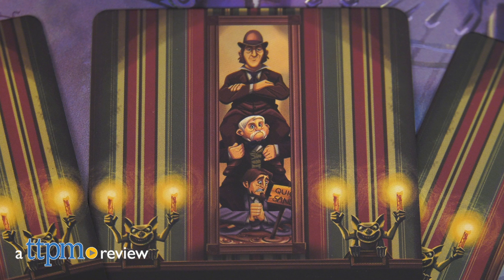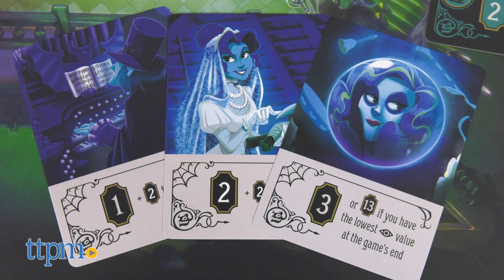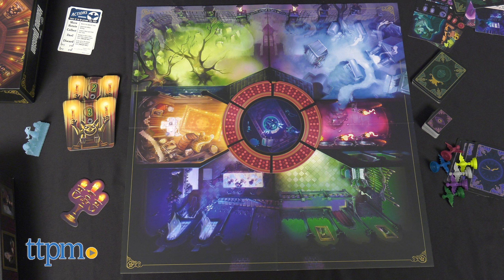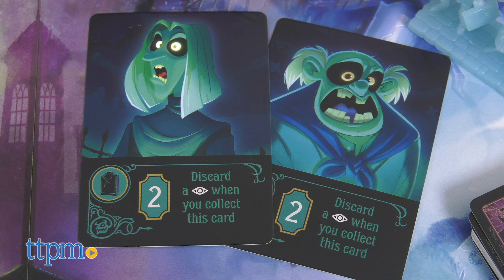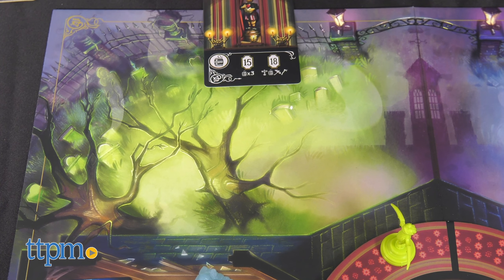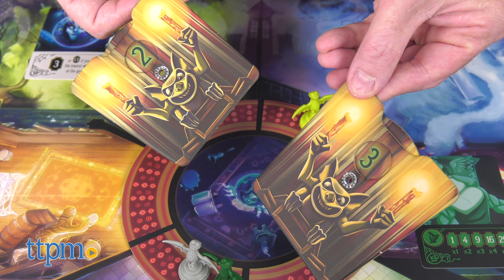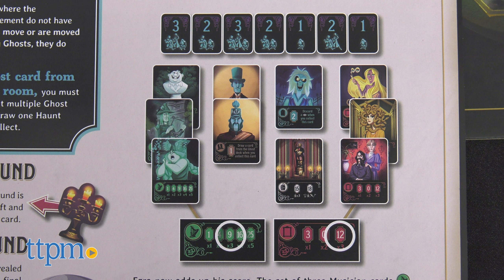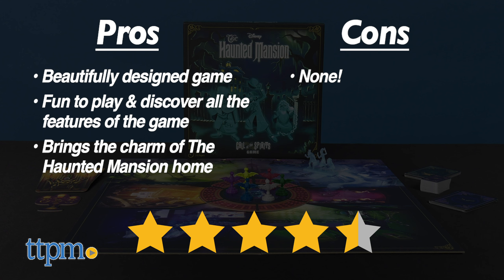Disney The Haunted Mansion Call of the Spirits Game from Funko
Disney's Haunted Mansion comes to life (or should I say death) in a fun NEW board game from FUNKO games. Disney's The Haunted Mansion, Call of the Spirits Board Game, is a stunning new game based on a favorite Disney Park attraction. Players move around the mansion by rotating the endless hallway around Madame Leota's Seance Room while collecting Ghost cards which are worth different point values. Check out our review and video on this hauntingly satisfying NEW game. For full review and shopping info

Product Info: Here is Disney's NEW Haunted Mansion, Call of the Spirits Board Game from FUNKO. This stunning NEW game based on a favorite Disney Park attraction allows players to venture into all the classic rooms of the Magnificent manor.